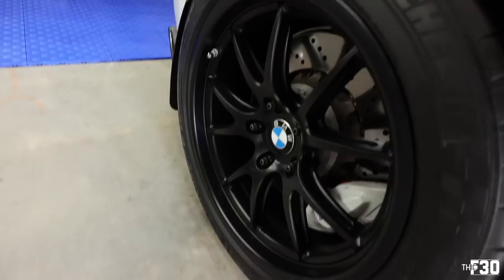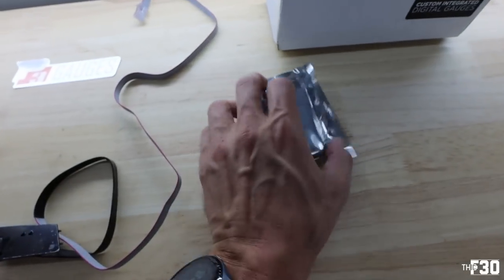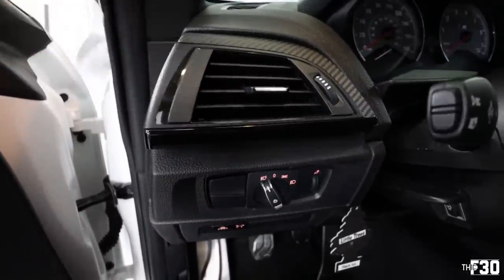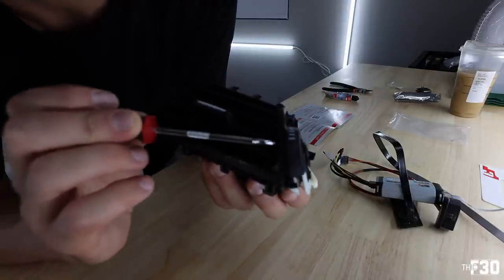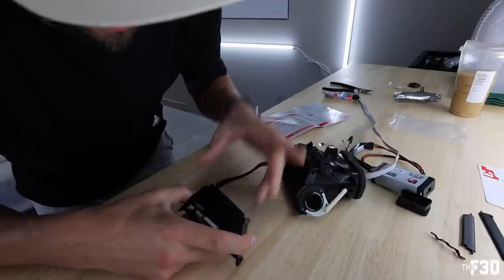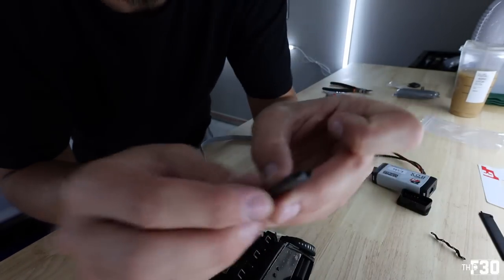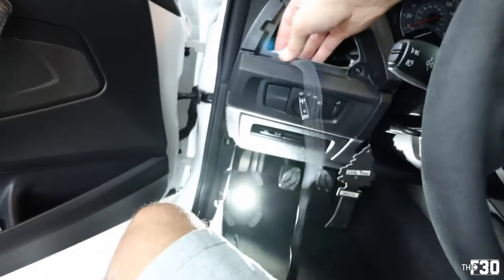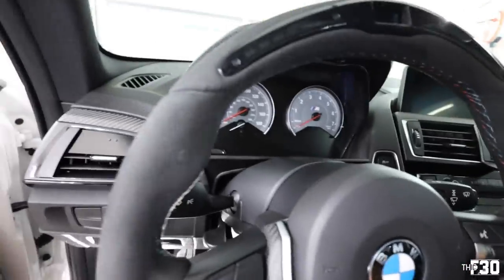P3 VENT GAUGE INSTALL & REVIEW - BMW F87 M2